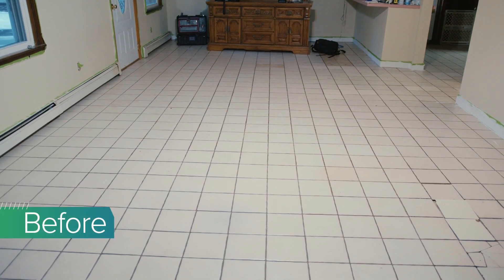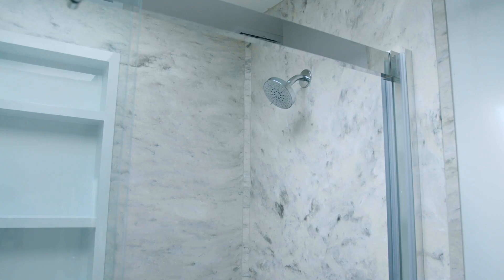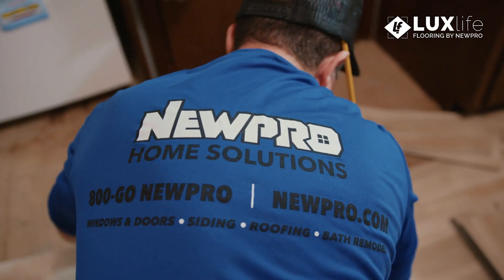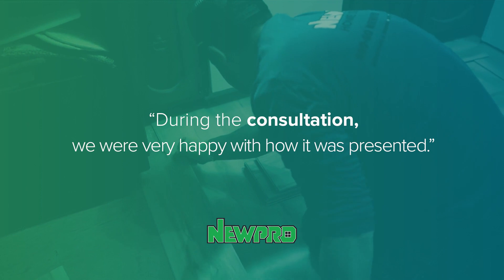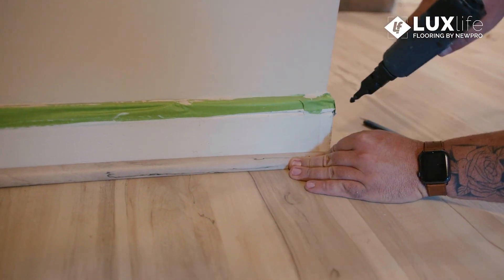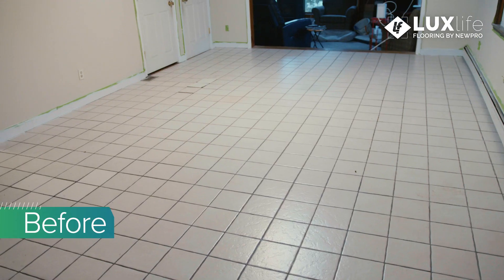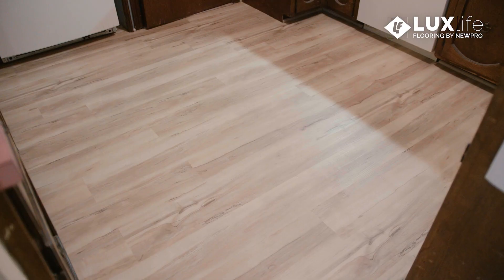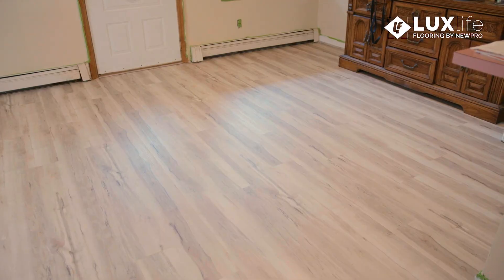🏡🚿 NEWPRO Flooring Testimonial - Keith D., NEWPRO flooring homeowner from North Smithfield, RI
Another homeowner success story by NEWPO.

'The floor that we replaced was a tile floor. The company that did it didn't do the subfloor right. Consequently, the tiles kept cracking, and it was just a pain. NEWPRO had done a shower for us before, and they did a nice job. They called us and said they were starting the flooring business, and we've wanted for a long time to put in this new floor. During the consultation, we were very happy with how it was presented. My wife picked out the colors that she wanted. The guys who installed it were awesome, very detailed, and perfectionists, so that made me very happy. We love the color; it makes the room bright. The bathroom's a little darker, and it's a beautiful contrast. When you walk on it, it feels cushiony and soft, a better material; the flooring is going to be beautiful no matter what. I have two dogs that run around, and they love it. I would definitely recommend NEWPRO, especially for this flooring. It was done quickly and properly. It is absolutely gorgeous.' - Keith D., NEWPRO flooring homeowner from North Smithfield, RI.